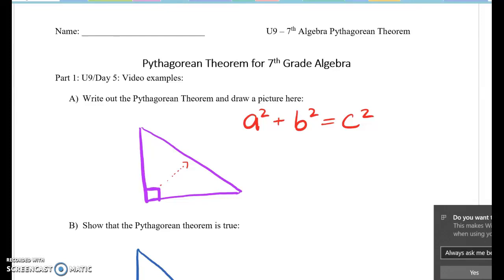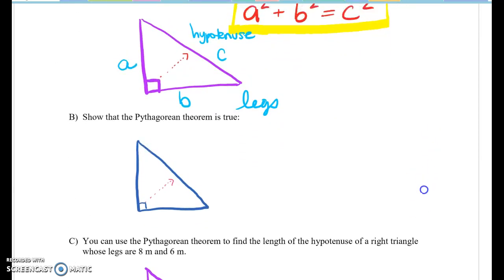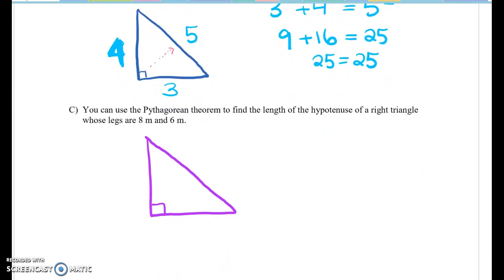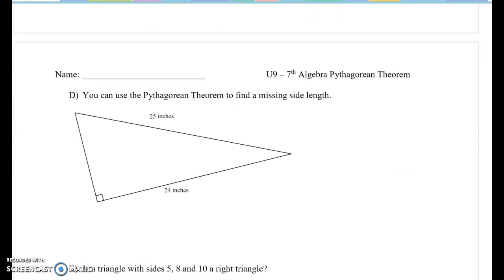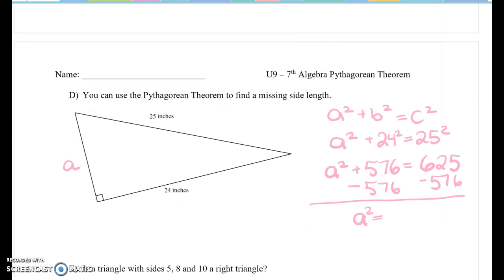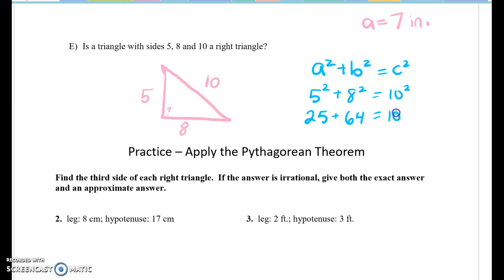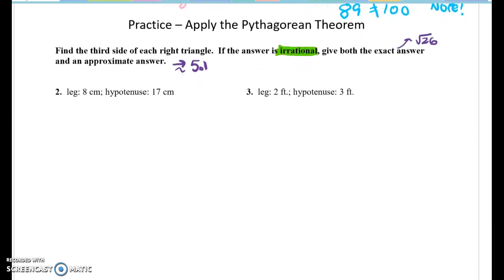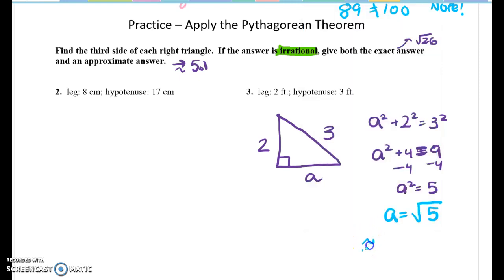7th Grade Pythagorean Theorem 2019